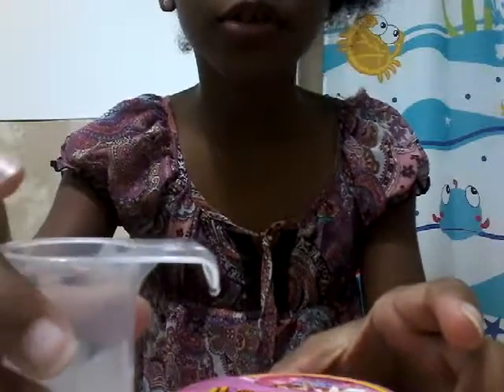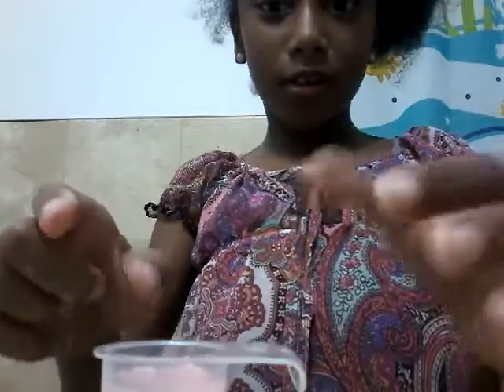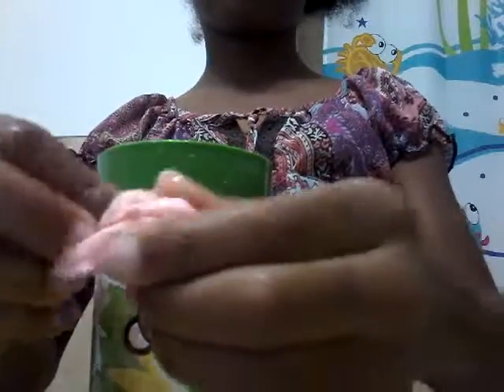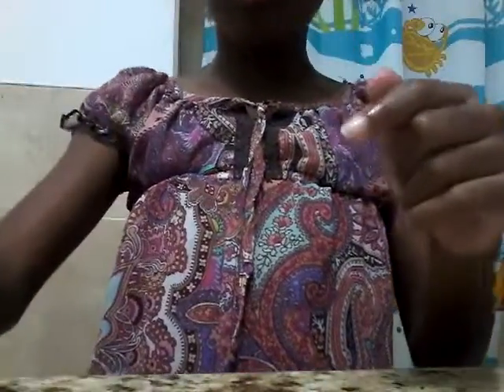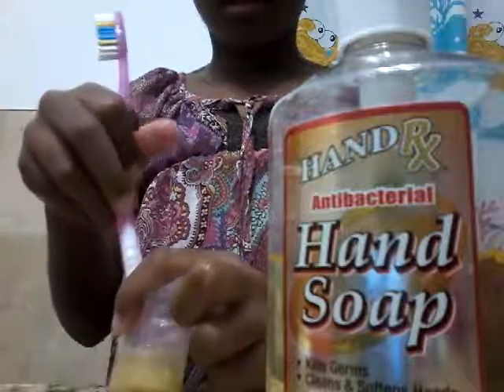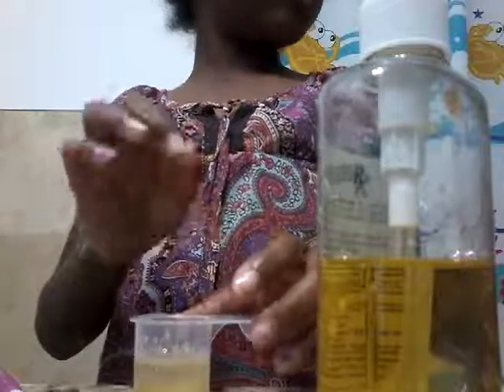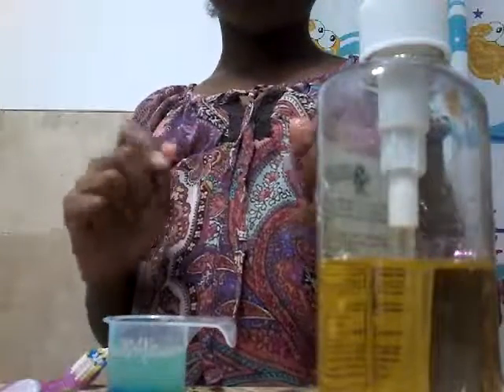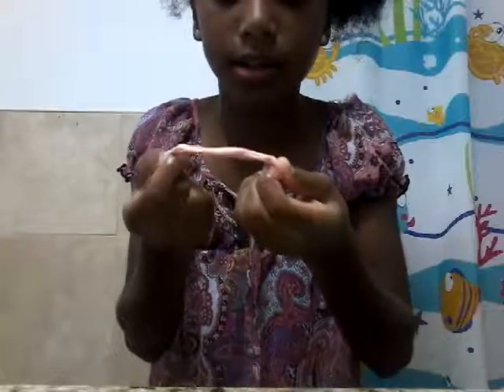How to make slime 2 ways#fail